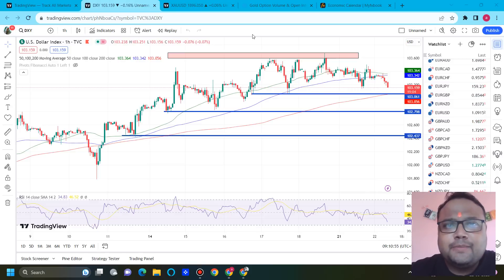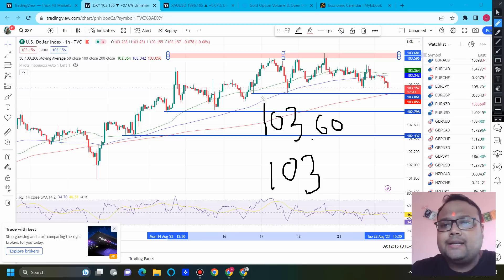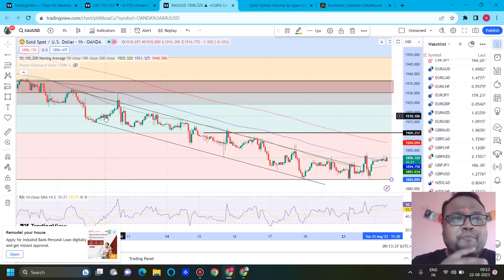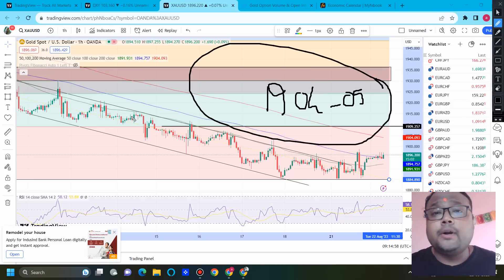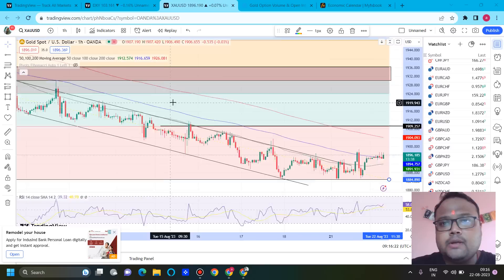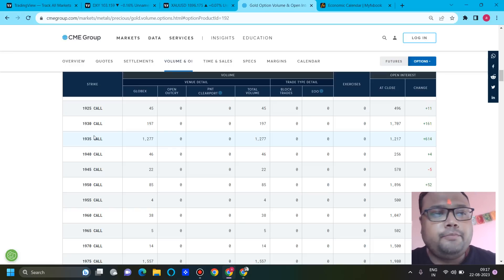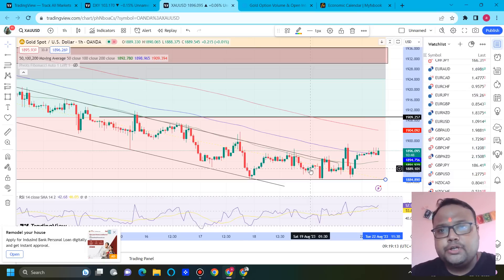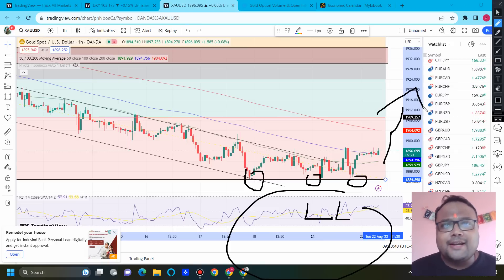GOLD XAUUSD Strategy TODAY 22-23 Aug | XAUUSD Analysis TODAY 22-23 Aug | XAUUSD Forecast TODAY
LIKE MY WORK? TAKE TRADING AS A SERIOUS SOURCE OF INCOME & JOIN THE PRO TRADER PROGRAM

Not Happy with your Forex Broker?

Open Forex Trading Account with the Best Brokers for safety & Best experience

*Do you know why most traders fail?* It is not caused by flaws in their strategy or a lack of desire to succeed.

The biggest problem retail traders face is LACK OF CAPITAL. Because of which they take high risk. Solve the capital problem by signing up for a Forex prop Firm